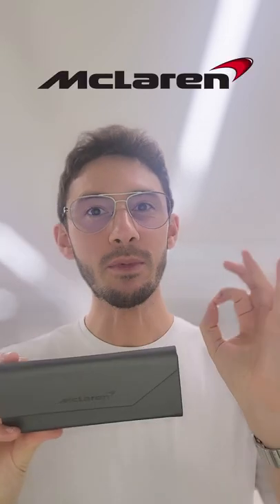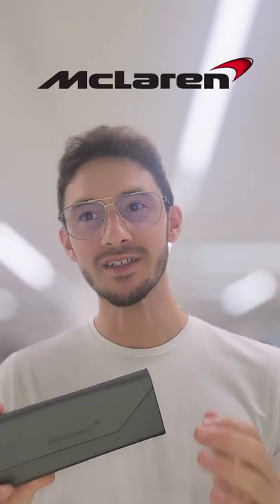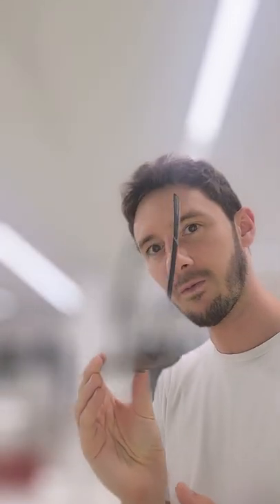McLaren Eyewear REVEAL 😱 | 3D Printed Titanium Glasses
The McLaren eyewear collection is super futuristic and takes direct inspiration from McLaren cars. A series of frames unlike any other in the world.